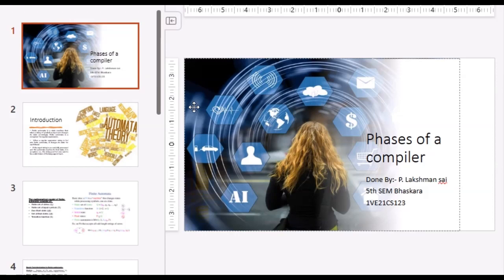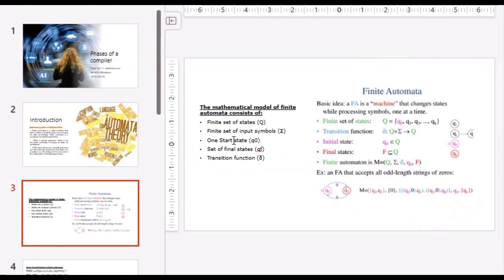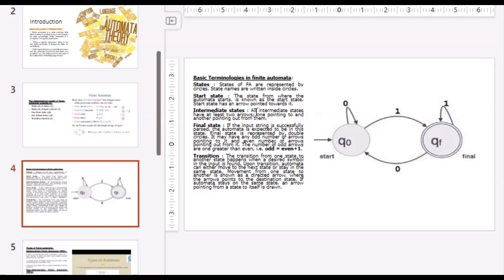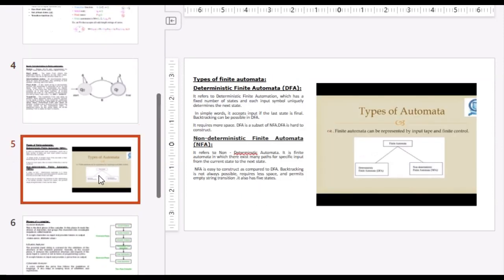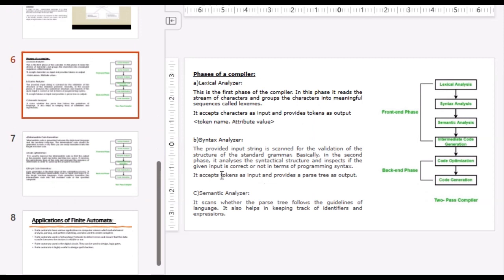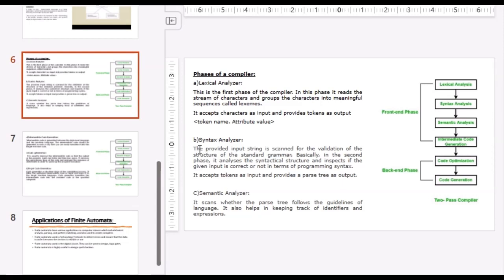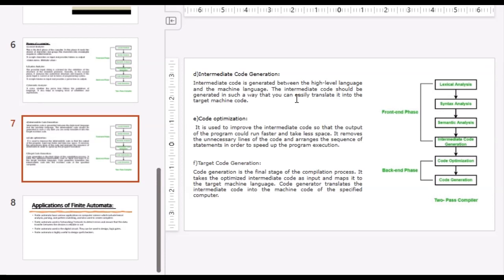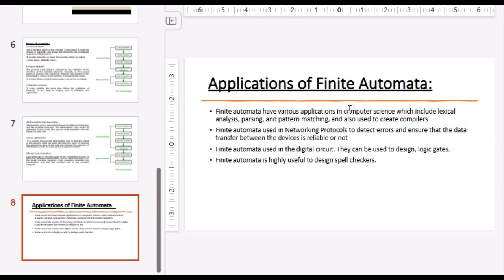Phases of a compiler presentation video